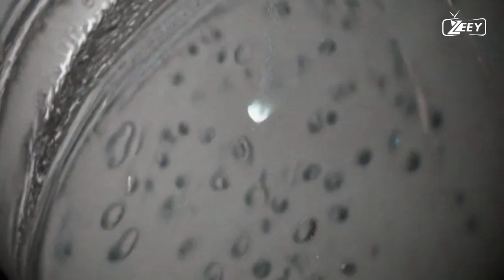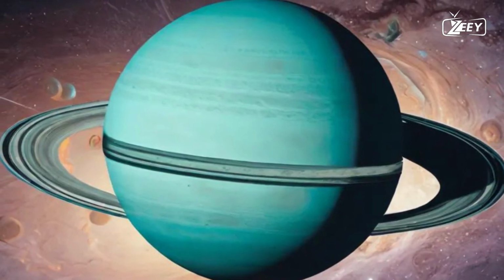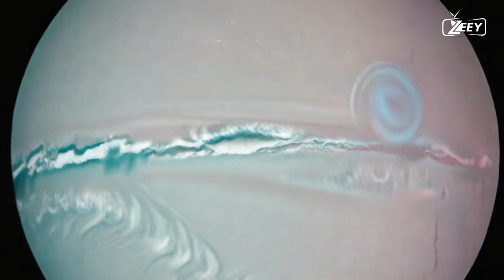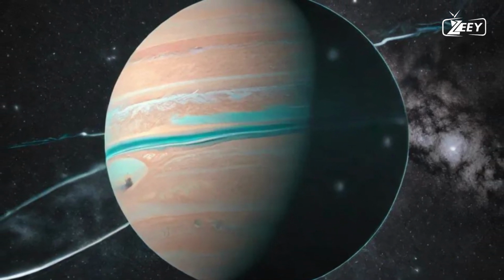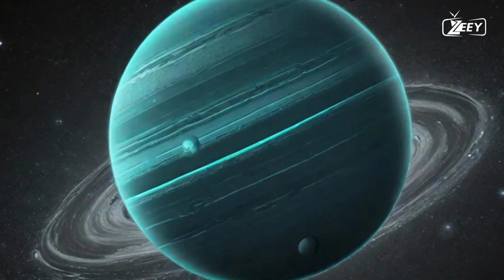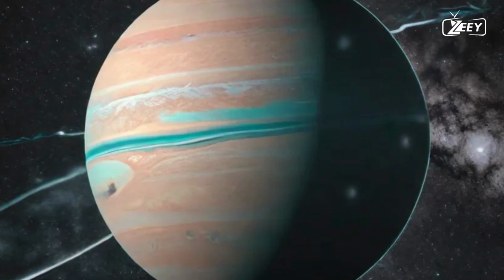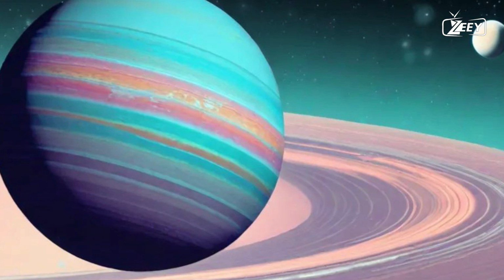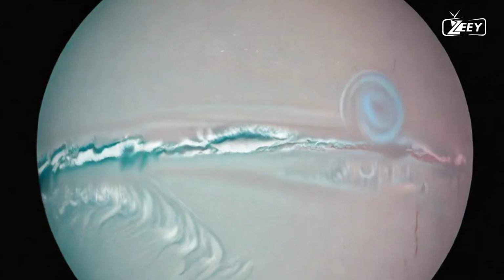Mysterious Storm Spotted on Uranus — What Is It?